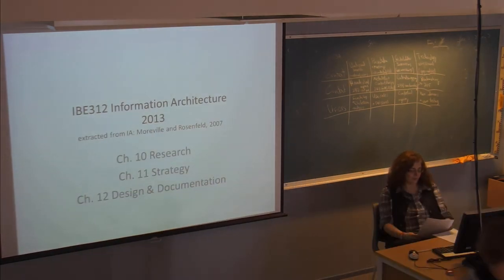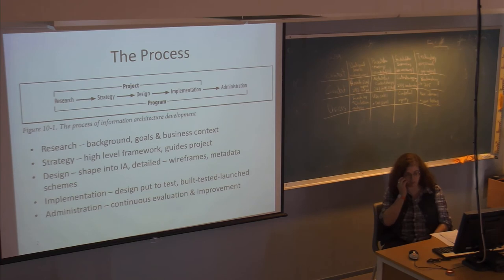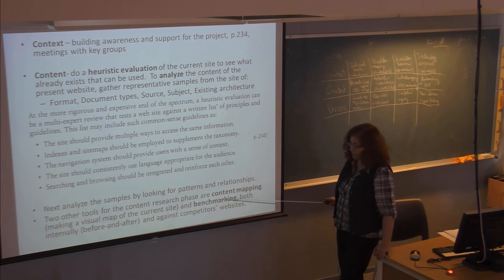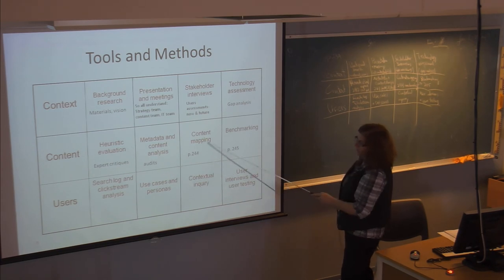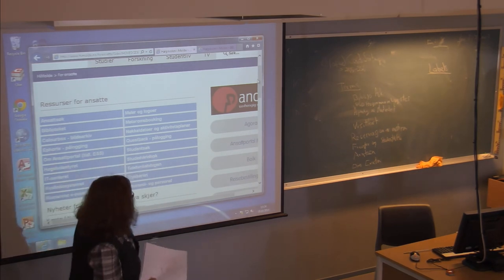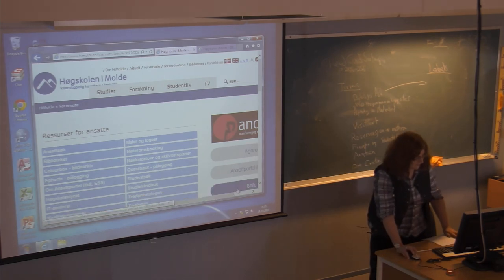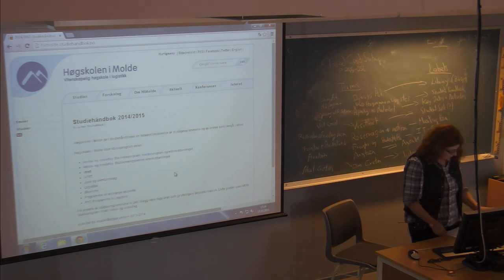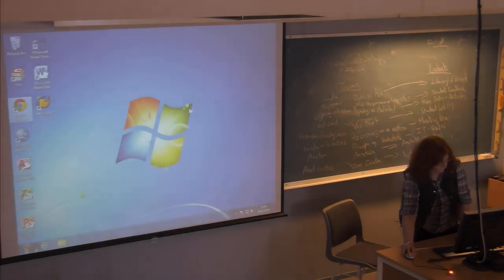01-F-08 Forelesning IBE312 (15. okt. 2014)